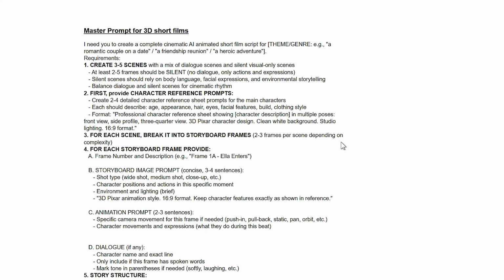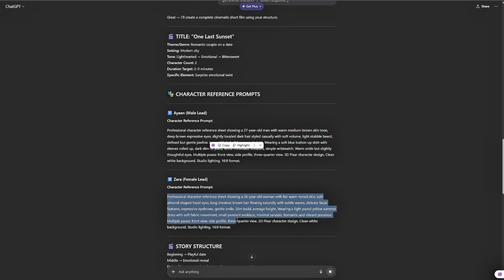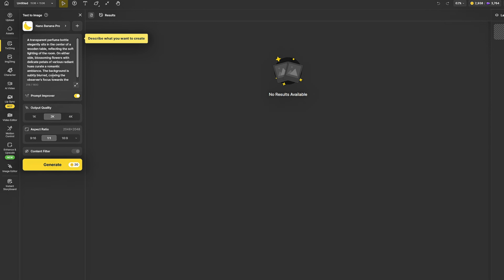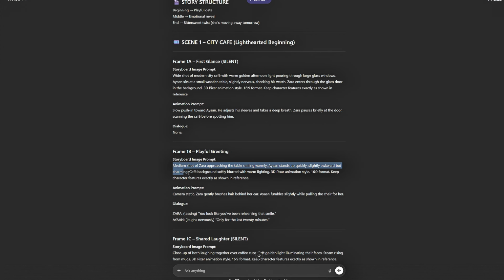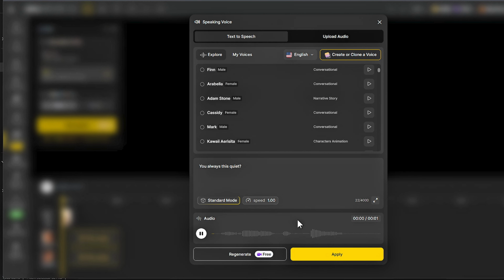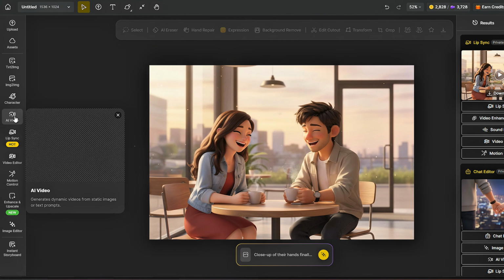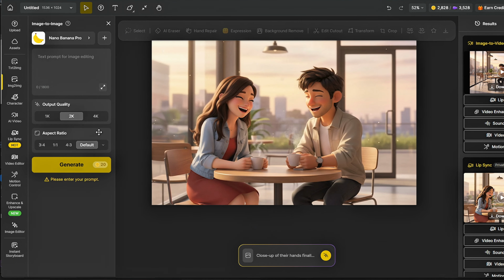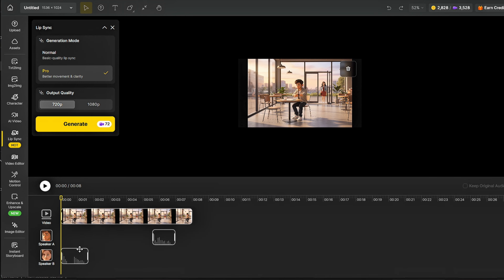The Fastest AI 3D Animation Workflow for TikTok & Shorts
Howto AI 3D animation & AI video generator - learn how to create viral 3D character clips in minutes with Dzine AI and Google Veo 3.1. 👉🏻 Visit Dzine.ai: ✅

We’ll show you the fastest text-to-video workflow that converts your text or 2D images into dynamic 3D animations, perfect for Shorts, TikTok and Reels.

In this tutorial, you’ll discover:
→ The 2‑second hook that keeps viewers watching from start to finish
→ How to turn a simple prompt into a stunning 3D character using Dzine’s video model
→ Tips for prompt engineering and context management to achieve smooth motion and lifelike depth
→ Why the combination of Dzine and Veo 3.1 is the ultimate solution for creators and how you can scale your content strategy

Forget slow setups or complicated software - this method delivers polished 3D stories without Blender. It’s ideal for faceless channels, influencer campaigns or any niche wanting to stand out with cinematic quality and high retention in 2026.